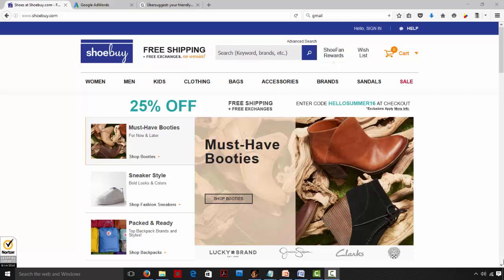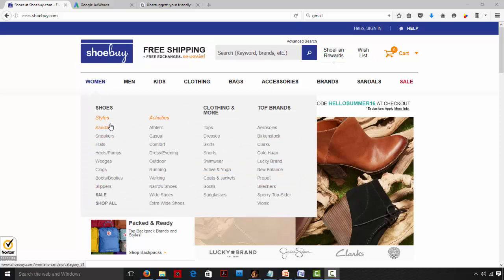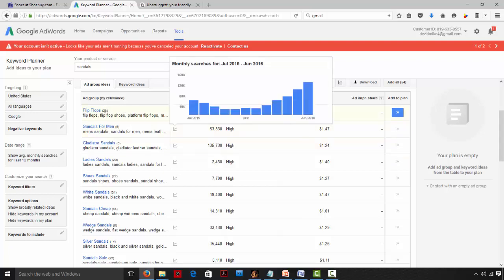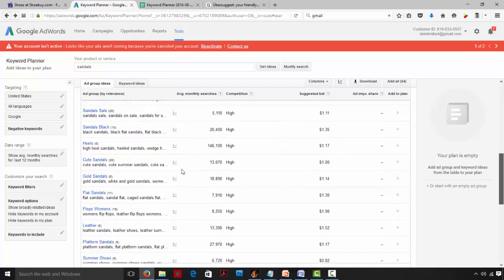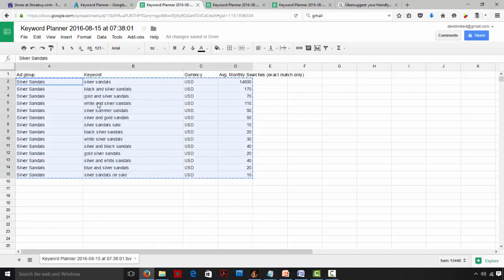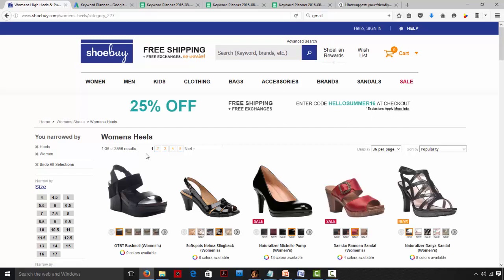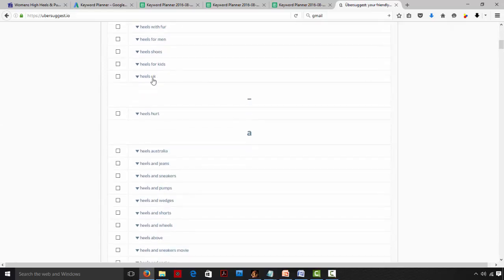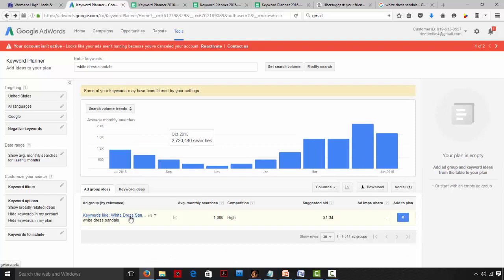01 How To Find Perfect Keywords for Your Ads hd STREAM